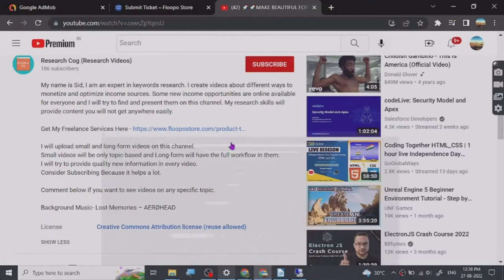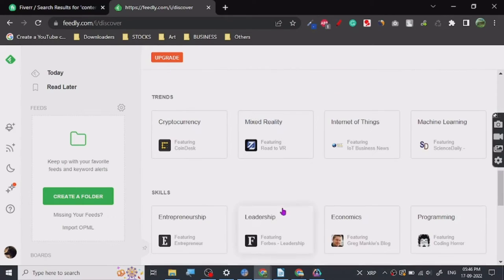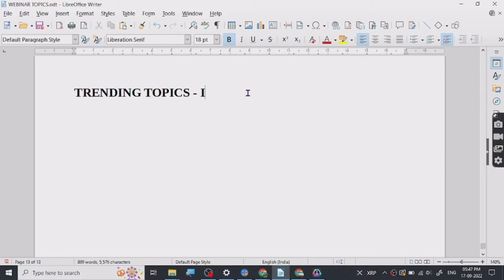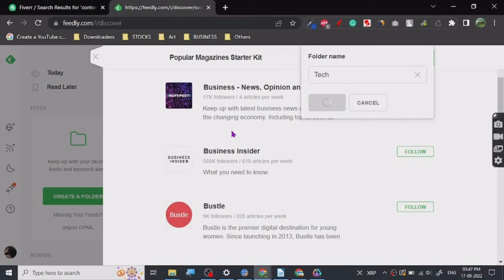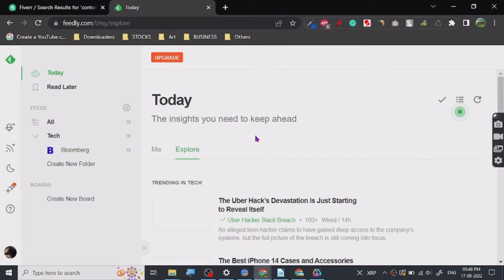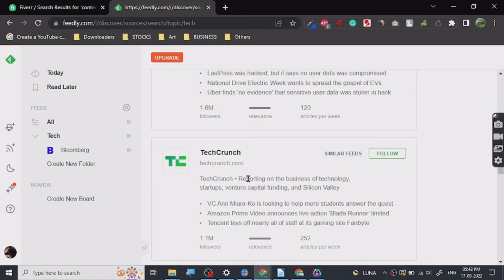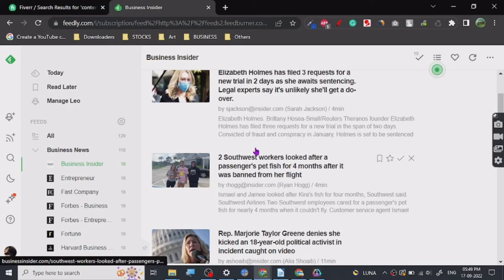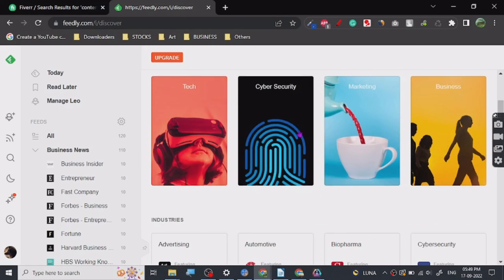🚀🚀 FEEDLY TRENDING TOPICS REVIEW 🚀🚀